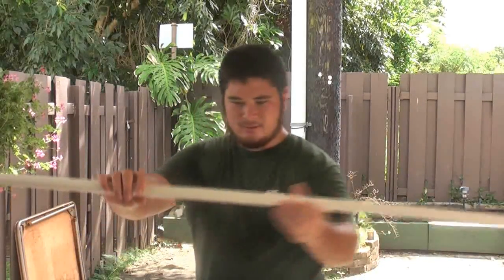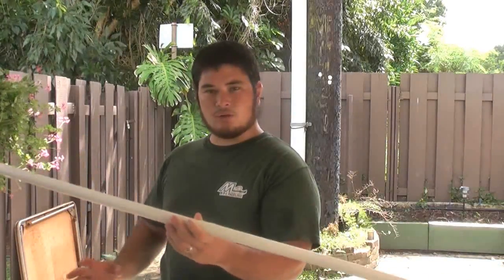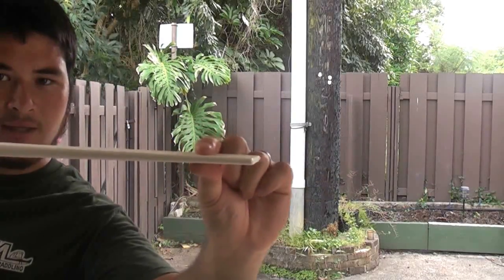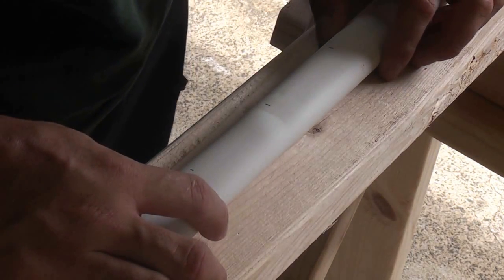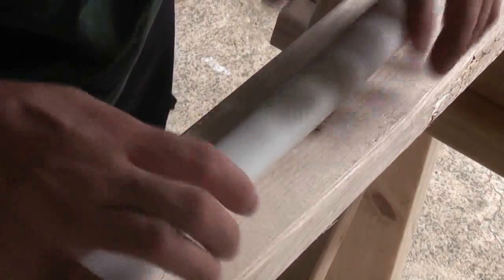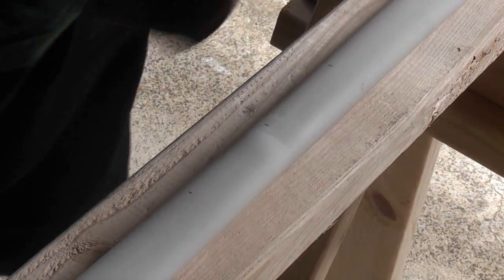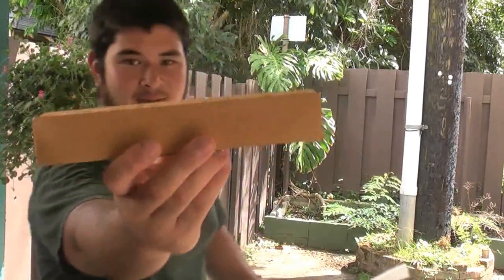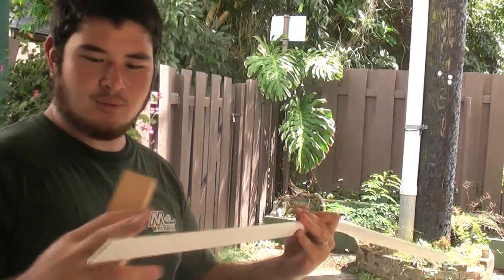How to Make a Hunger Games District 12 Bow with PVC Pipe Part 2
I really enjoyed the archery in the Hunger Games movie, especially when it came to picking out the bows and trying to figure out how they were made. It's also quite funny to see a bow go from being right side up in one shot to upside down in the next, only to be right side up a second later. That aside, of the three separate styles of bow I saw in the movie, my favorite was the very first bow.

In the book, the bow Katniss used for hunting in District 12 was made by her father. It wasn't her bow, she grew out of her own, it was one of her father's hunting bows. I was impressed by the fact that, while it looked light a very light-weight bow (and had to be for filming reasons), the first bow was a wooden bow. While a bow in this style is very straightforward, building one can be tricky. It's so simple, it's the only bow you can get a 'prop replica' version of. It's so tricky, these replicas are not meant to be used in any capacity.

In this little video series, we're going to build a bow like the one in the movie, adapted to the strengths of PVC pipe. It's a single-piece bow made of one PVC pipe without any wood or fillers. While it is a light bow at around 20-25 pounds, it still is pretty fast and a great bow for fine-tuning your form or costuming. If made from 1 inch pipe, this bow would probably be closer to 40-50 pounds and not true to the movie-bow dimensions, which was a 20-25 pound bow. But that's another video.

3/4" Schedule 40 PVC pipe, 56 inches long (1.05in outer diameter, 0.12in thick walls;  26mm outer diameter, 3mm thick walls)

The clamp used on the ends of the bow is made of two 1x2 boards cut 9 inches long, connected by a hinge with a 1/4" gap between the boards.